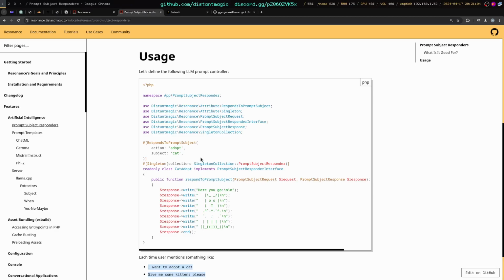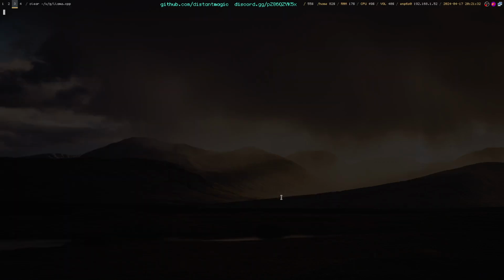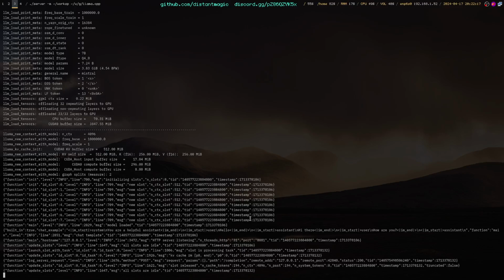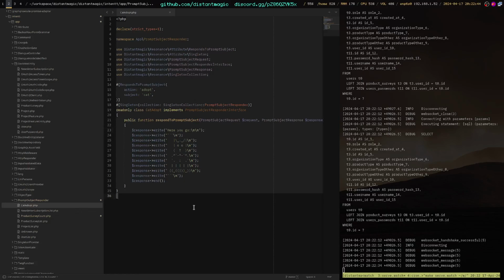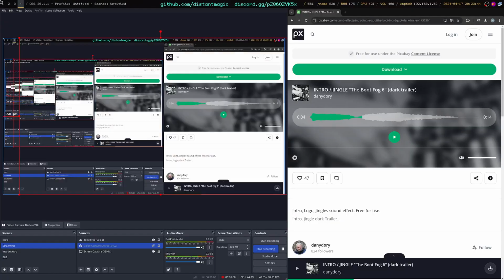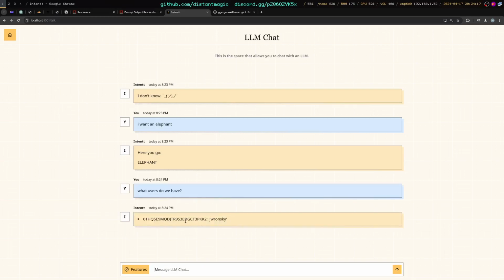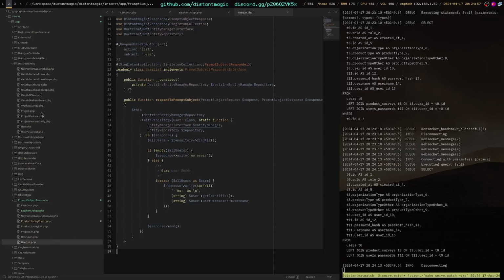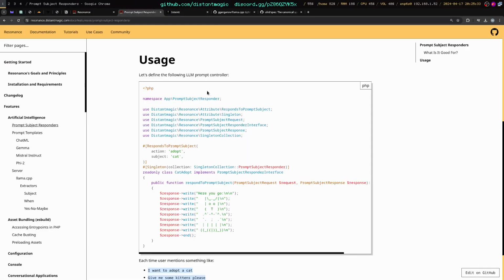You are telling me PHP admin panels can talk?!